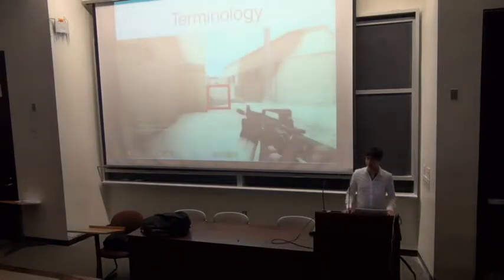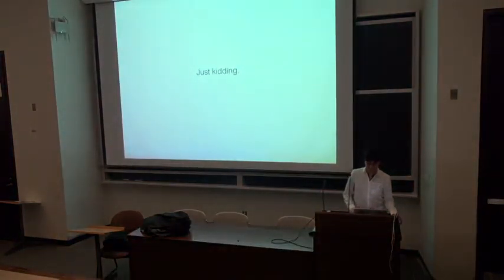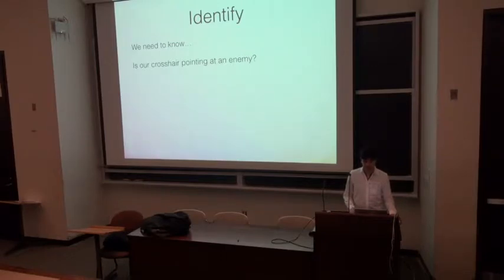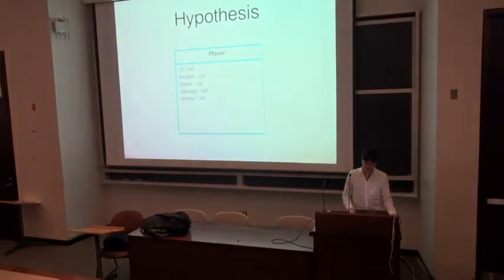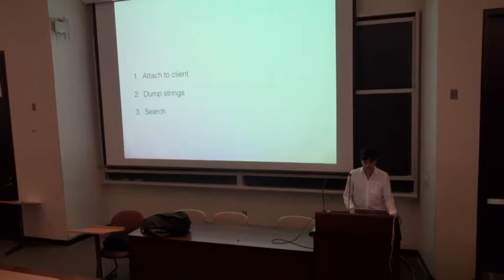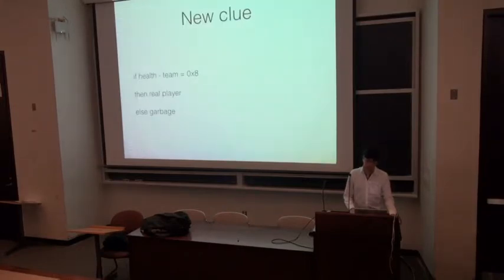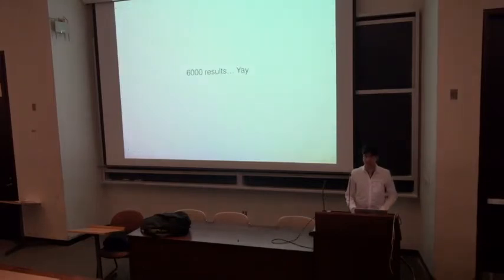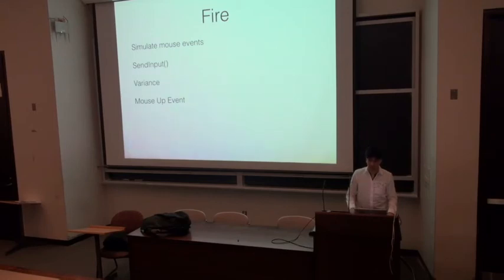[Hello, Con!] Programming Trigger-bots for FPS games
This is a speech about reverse engineering the software architecture of FPS games and writing trigger bots, by Rahim Mitha